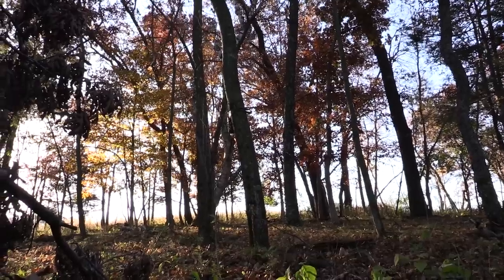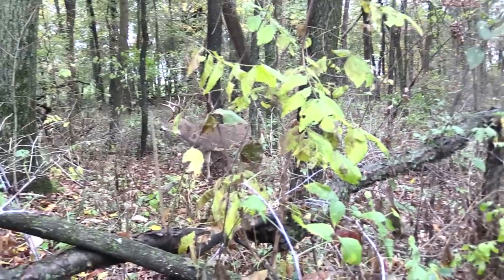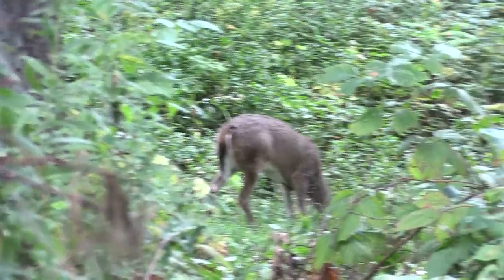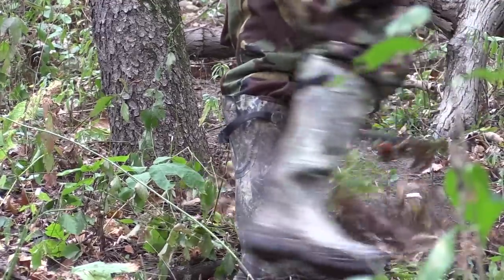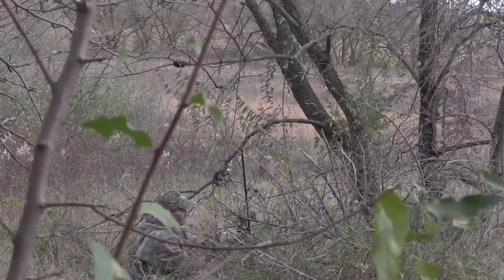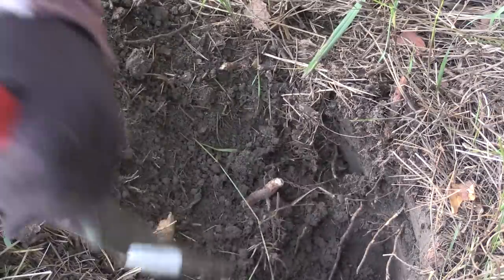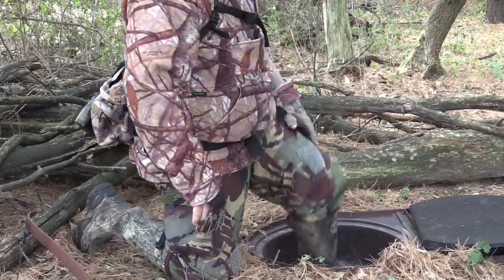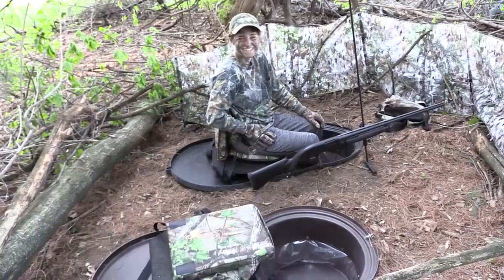Deadliest Big Buck Method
This video introduces the shallow pit blind hunting technique and shows the benefits of hunting from the ground.